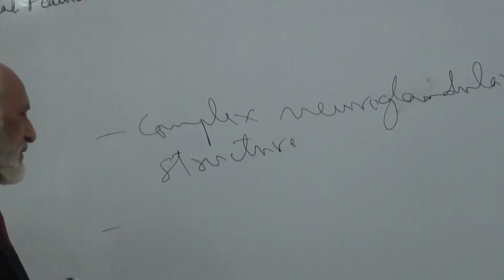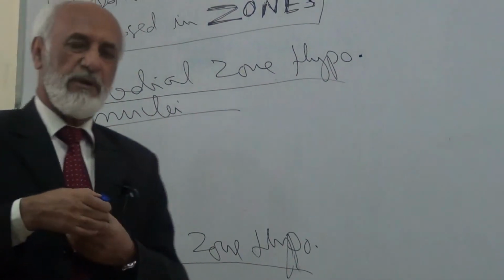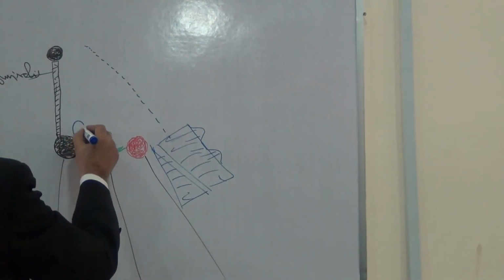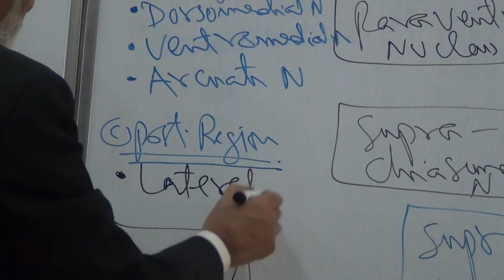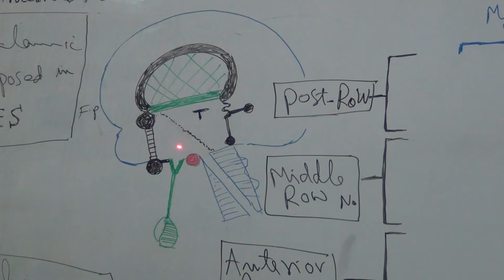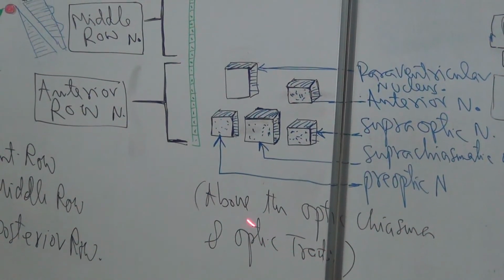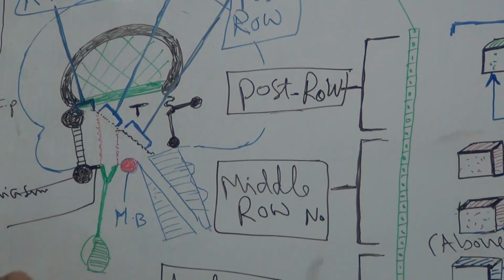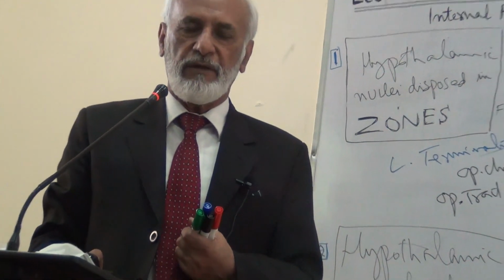Hypothalamus Internal Features (Part 1) | Neuroanatomy Lecture 40 | Dr Arbab Wadood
Hypothalamus anatomy: internal features, structure and function of the hypothalamus (Part 1 of 8).

Chapters:
0:00 Introduction: hypothalamus as the endocrine engine
2:08 Parts of the hypothalamus
6:16 Hypothalamic nuclei arranged in zones
9:35 Diagram: midline structures and hypothalamic sulcus
16:49 Medial zone, anterior region: supraoptic, suprachiasmatic, preoptic, paraventricular and anterior nuclei
20:19 Medial zone, middle region: dorsomedial, ventromedial and arcuate nuclei
23:19 Medial zone, posterior region: posterior nucleus and mammillary nuclei
25:00 Lateral zone
27:58 Easier method: nuclei arranged in rows
32:04 Anterior row nuclei
40:22 Middle row nuclei
44:49 Posterior row nuclei
48:34 Fibre bundles: fornix, mammillothalamic tract and fasciculus retroflexus
51:43 Periventricular fibres
52:56 Summary